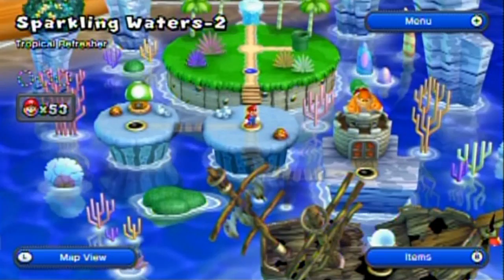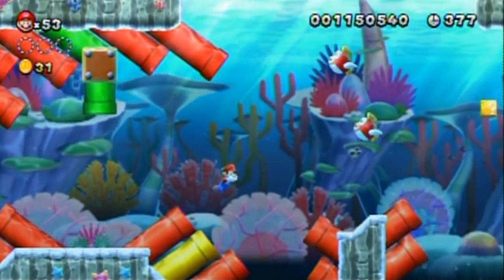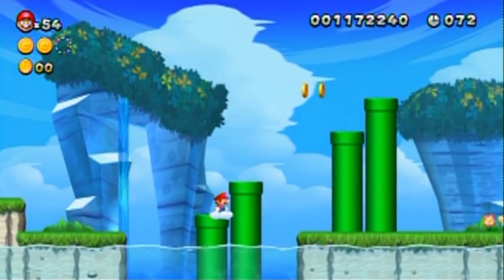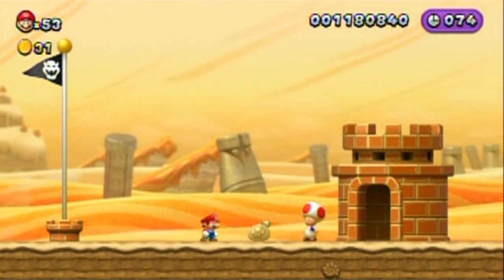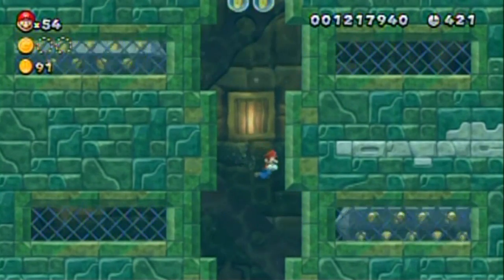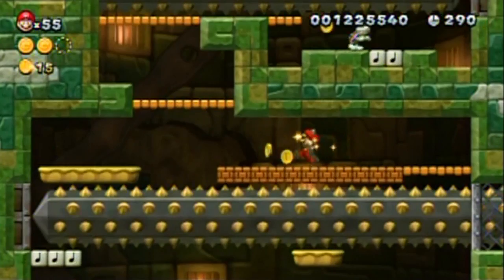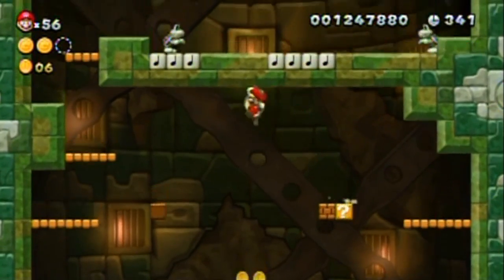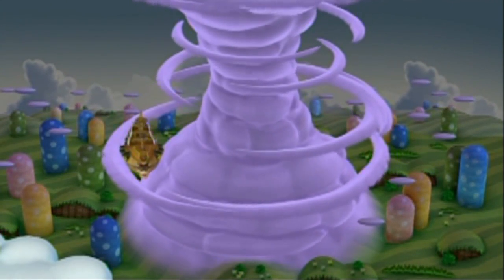New Super Mario Bros. U Blind Walkthrough Part 8: Lotsa Spikes!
What a... "prickly" situation! Oh ho ho! Jolly good, yes!

-Time Stamps-
0:00 Sparkling Waters-2 - Tropical Refresher (First two Star Coins)
5:17 Layer-Cake Desert-6 Blooming Lakitus Nabbit Catching
7:00 Sparkling Waters-2 - Tropical Refresher (Last Star Coin)
9:30 Sparkling Waters-Tower - Giant Skewer Tower